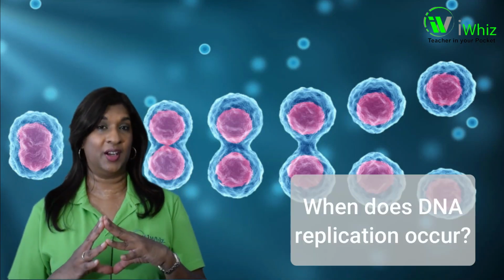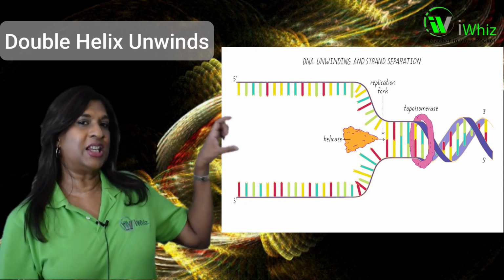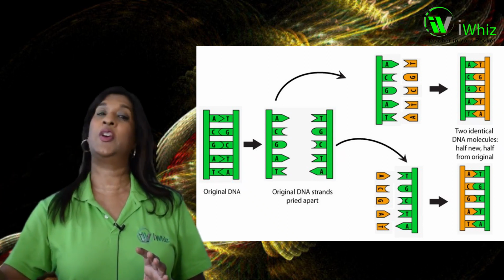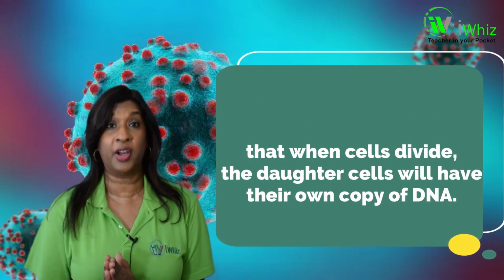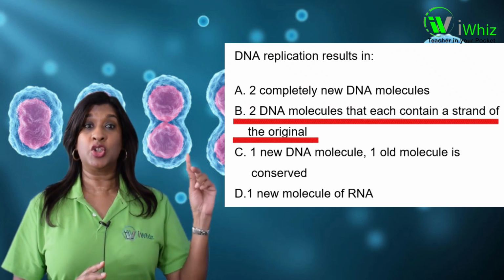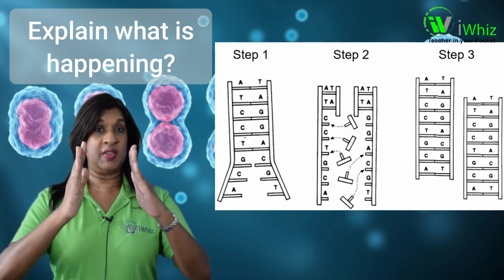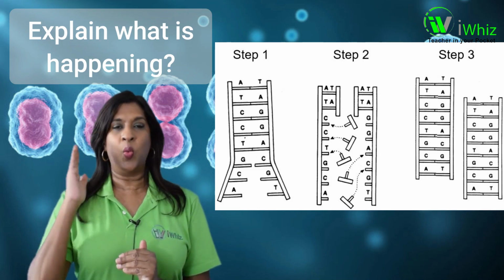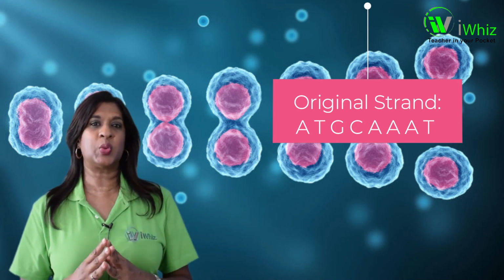T1:DNA Replication: Unlocking the Blueprint of Life 🔬🧬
Unlocking the Miracle of DNA Replication! 🧬🔁 Join us on a journey through the fascinating process of DNA replication, where genetic information is copied with astonishing precision. 🌟 DNAReplication Genetics ScienceExplained Biology LearnWithUs MolecularBiology"